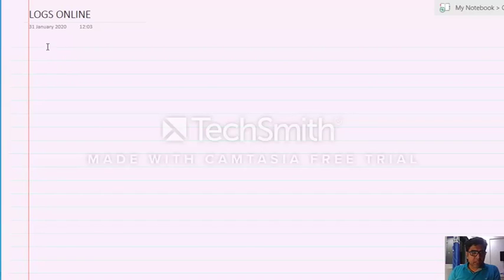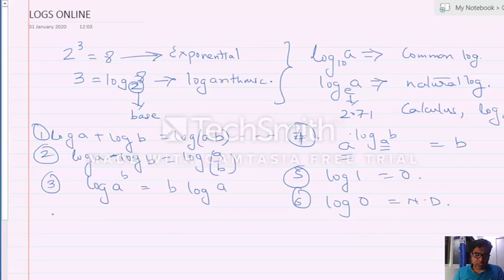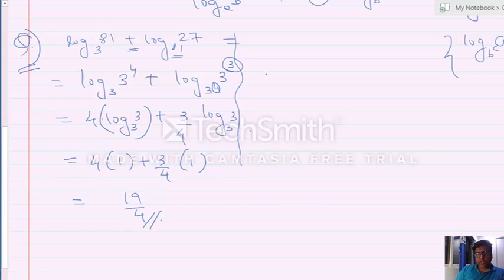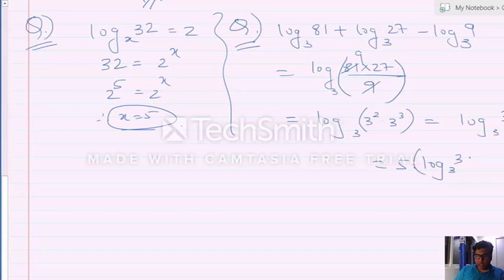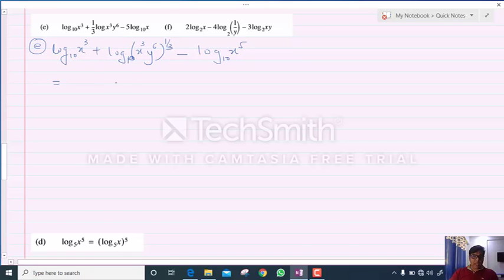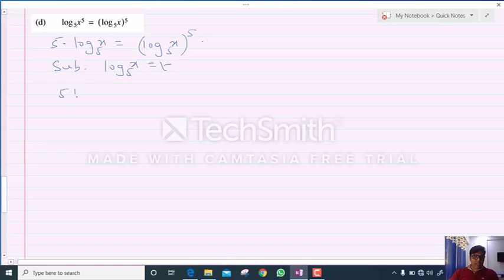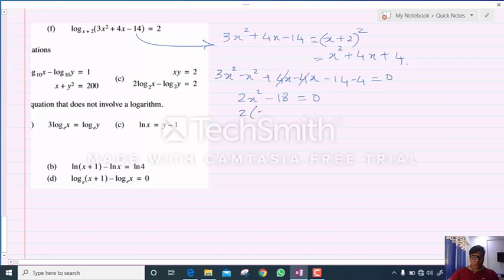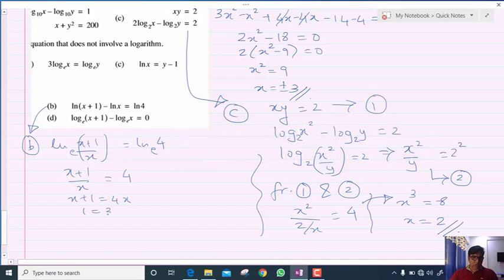Logarithms exponential logarithmic functions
Logarithms exponential logarithmic functions IBDP MYP AS ALEVELS JEE MAINS ADVANCED